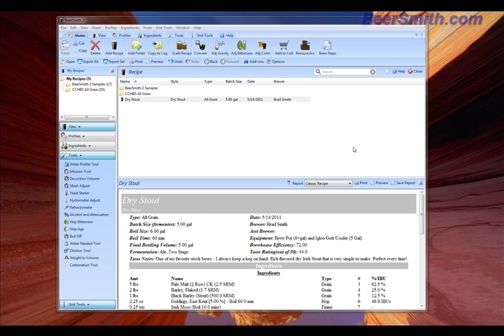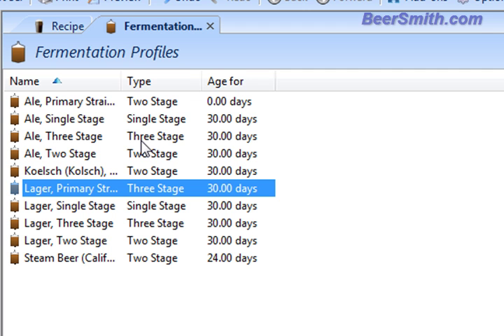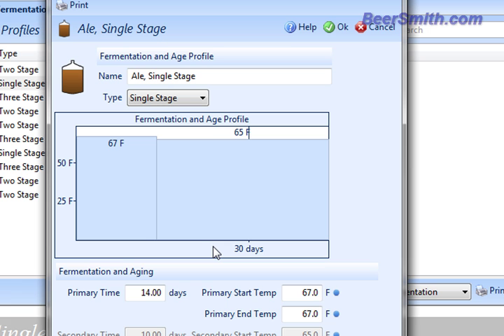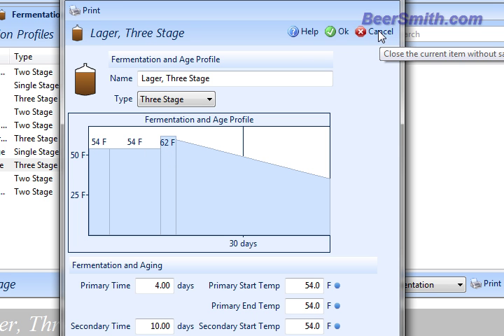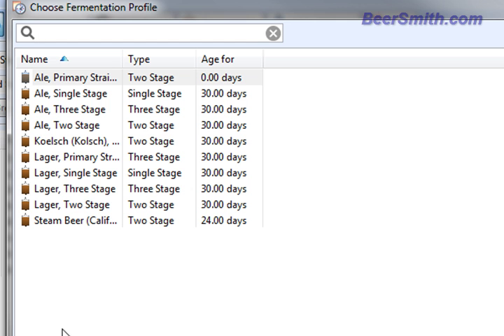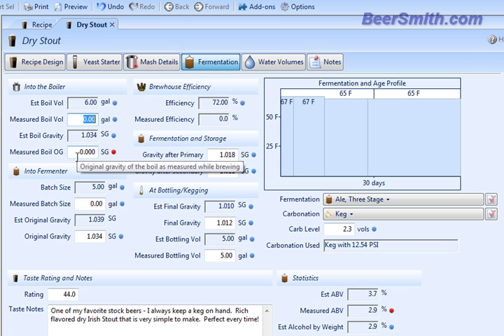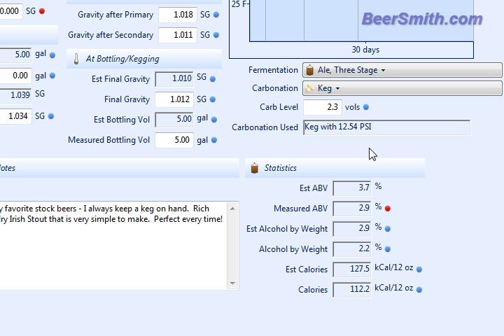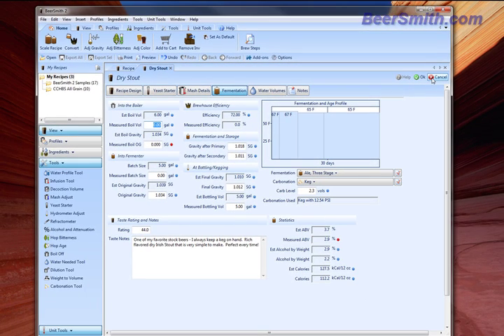Fermentation Profiles in BeerSmith 2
A quick tutorial on how to create your own beer fermentation profiles for BeerSmith2.  Fermentation profiles let you quickly adjust the fermentation and aging for your beer recipe.   BeerSmith 2 is a tool for home brewing that lets you design, create and brew outstanding beer recipes.  BeerSmith is available from BeerSmith.com